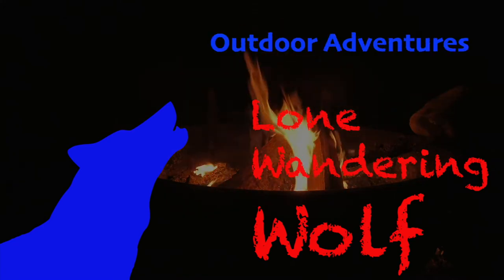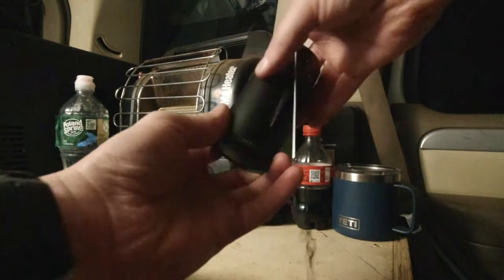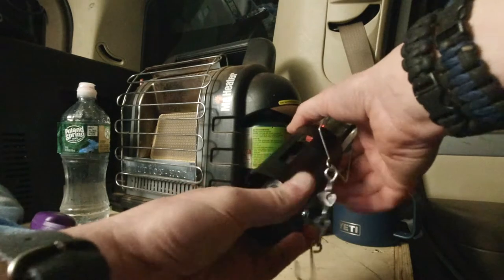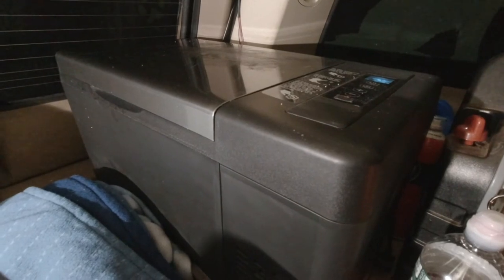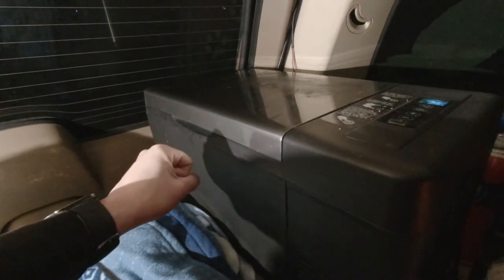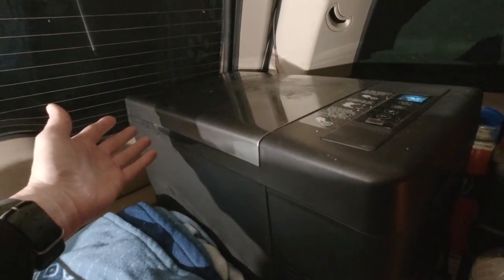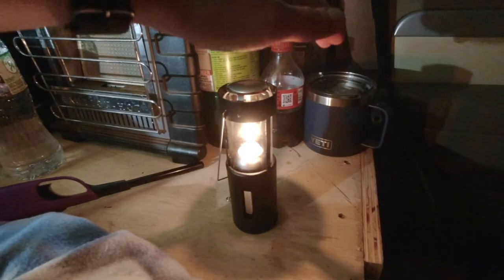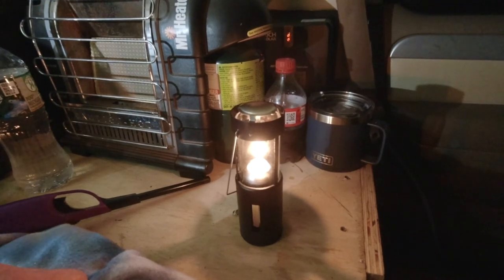Quick Look at my Joytutus Portable Fridge and UCO Candle Lantern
I take a quick look at my Joytutus 23 quart portable fridge, which I only paid $225 for at Amazon.  (Currently selling for $230 with $20 off coupon).  I also talk about my UCO Candle Lantern that puts out 1900 BTU of heat.

Joytutus Fridge:

UCO Candle Lantern: